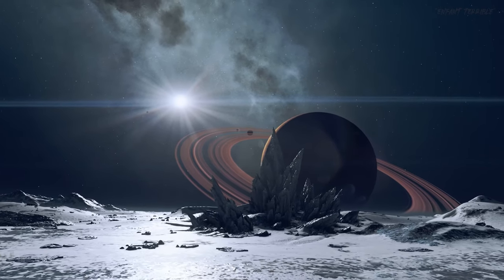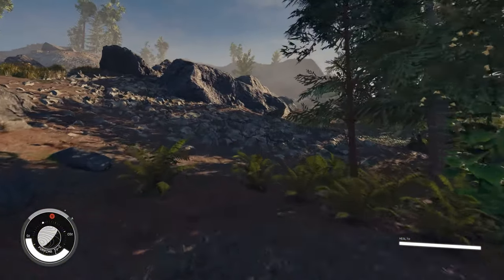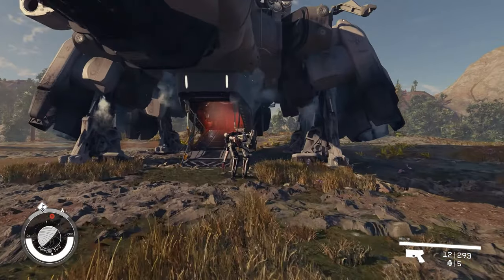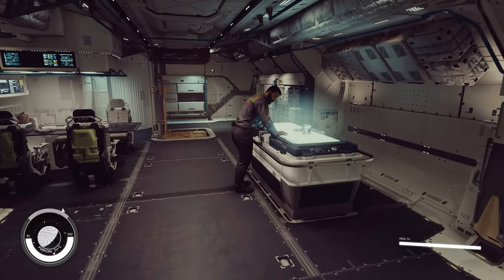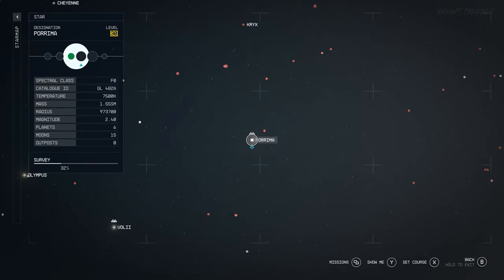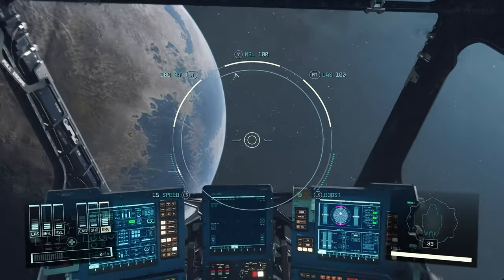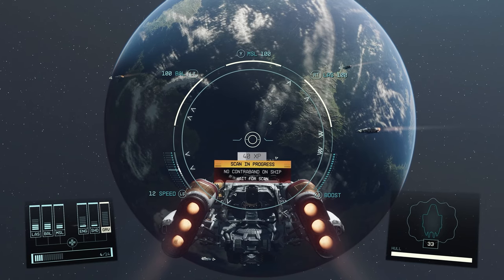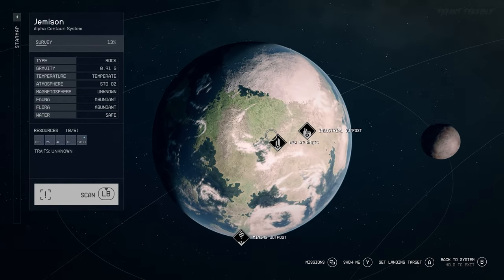Best UPCOMING NEXT-GEN Games with ULTRA REALISTIC Gameplay - 4K 60FPS 2023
Today we're making a list of the Best UPCOMING NEXT-GEN Games with ULTRA REALISTIC GAMEPLAY and CRAZY GRAPHICS coming out in 2023 and 2024. Only pure gameplay and next-gen graphics running in real time in THE BEST GAMING ENGINES OF 2023!

All these gameplays have been showcased during the Summer Gaming Events of 2023. Enjoy!

00:00 Starfield (Creation Engine)
04:55 Dune: Awakening (Unreal Engine 5)
07:36 Alan Wake 2 (Northlight Engine)
12:10 Star Wars: Outlaws (Snowdrop Engine)
23:13 Armored Core VI: Fires of Rubicon (FromSoftware's Propietary Engine)
25:42 Marvel's Spider-Man 2 (Insomniac Engine)

We would love to feature your work and help you promote your game!